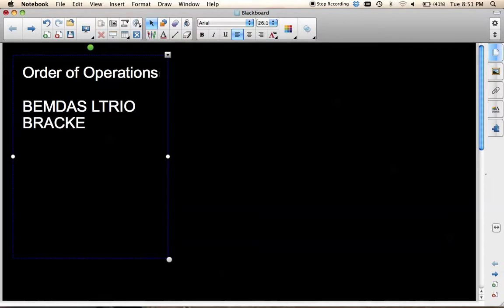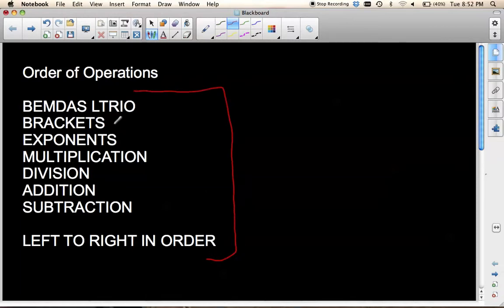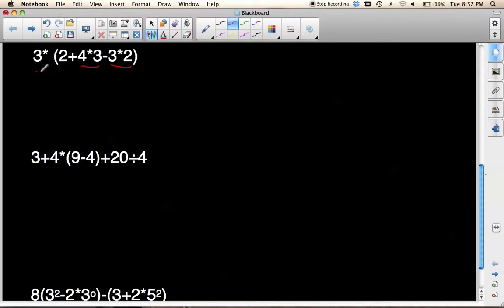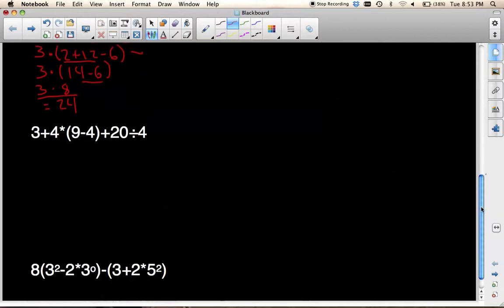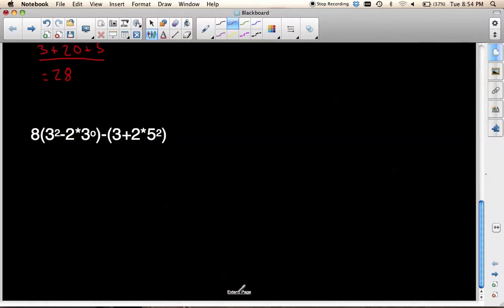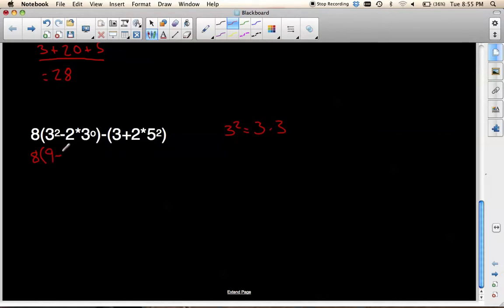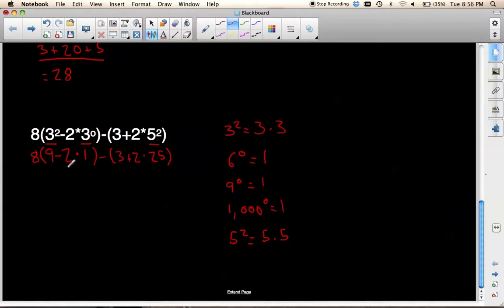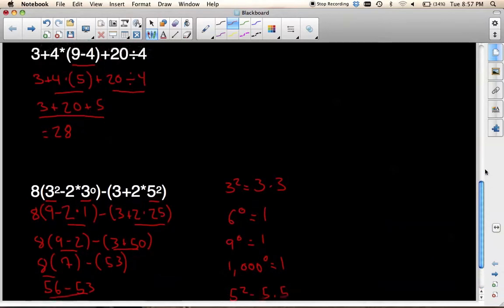ORDER OF OPERATIONS VIDEO